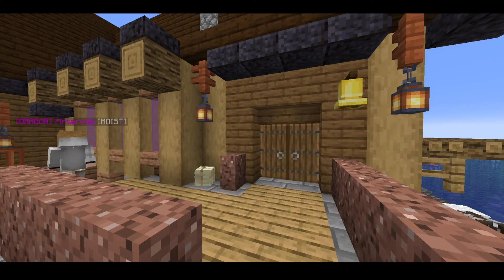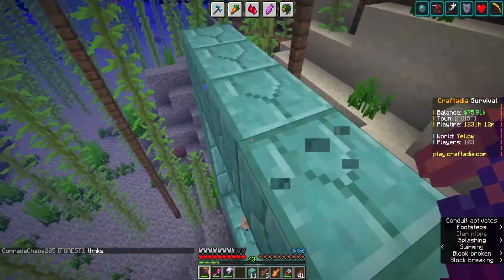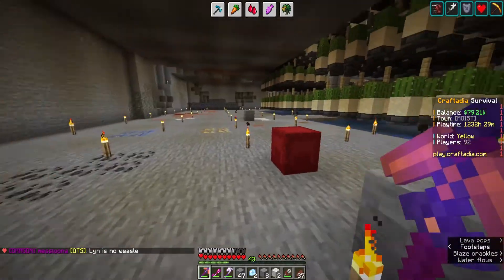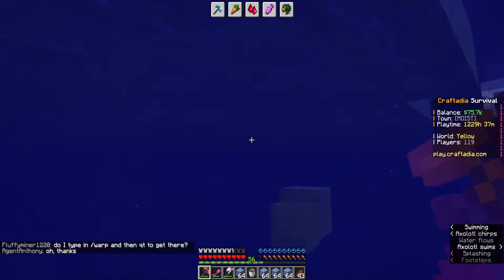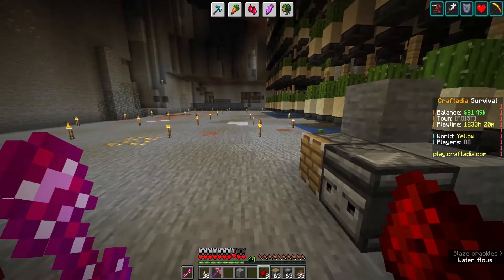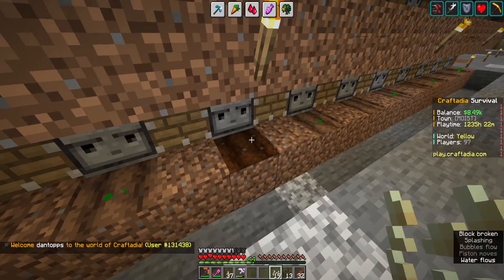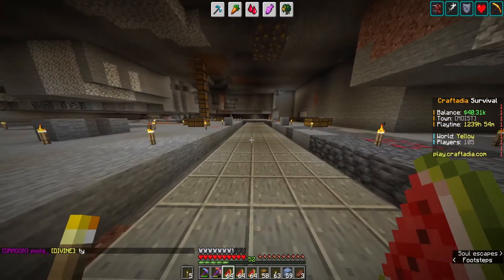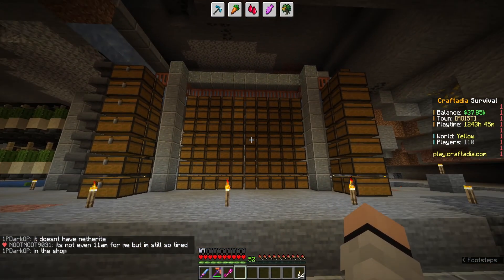Craftadia ep 7 Season 3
Playing on Craftadia season 3 SMP still loving it!!!
Thankyou if you watch my videos I really appreciate it a lot as I'm just enjoying playing this my self :)

my 7th episode that's super exciting for me and I'm gonna try keep them coming!
Thankyou if you watch my videos I really appreciate it a lot, Any of you who did watch, you're the best!!!

any music I use is from the youtube library